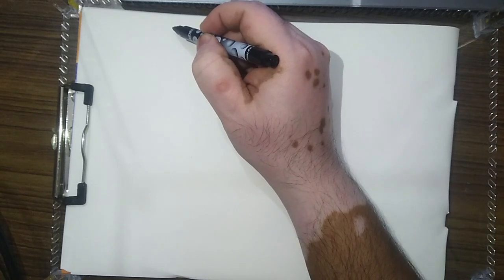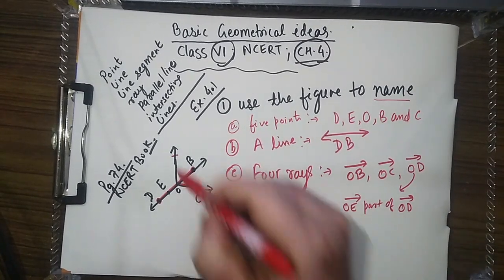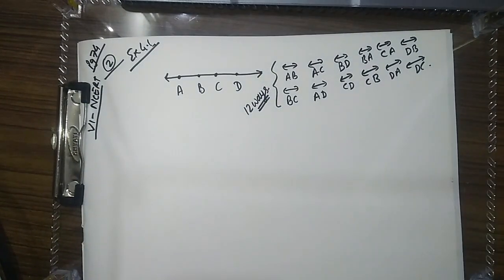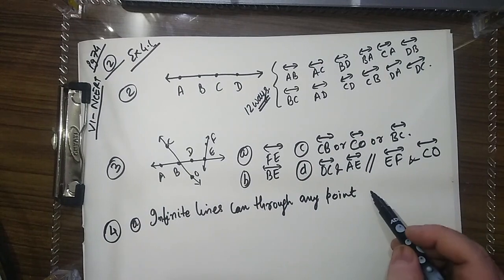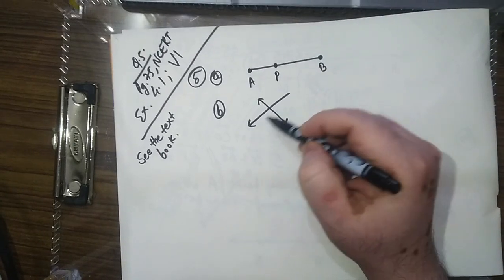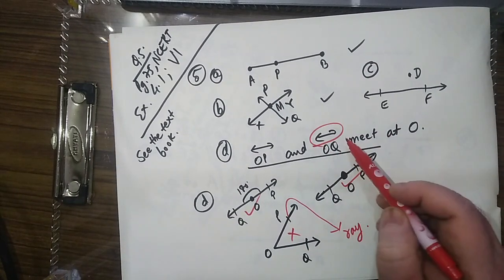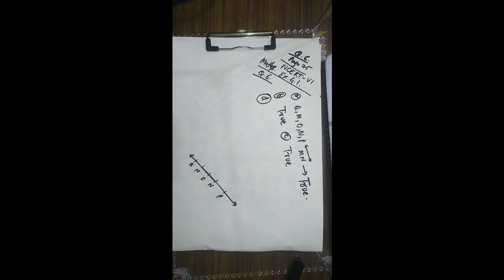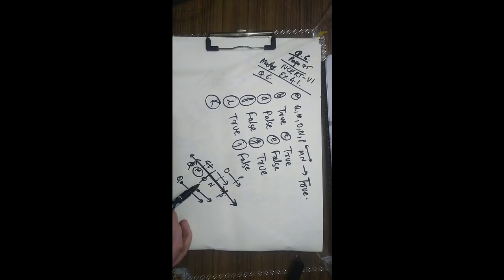CLASS VI _ MATHEMATICS _ CH _4 _ EXERCISE 4.1